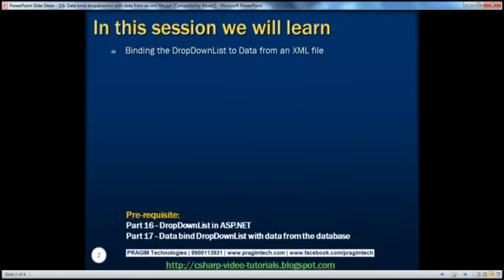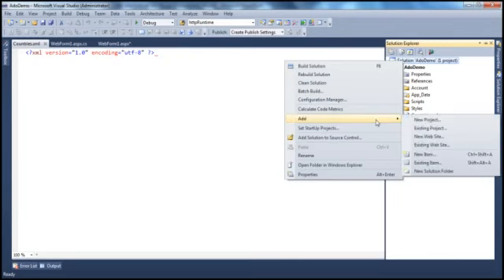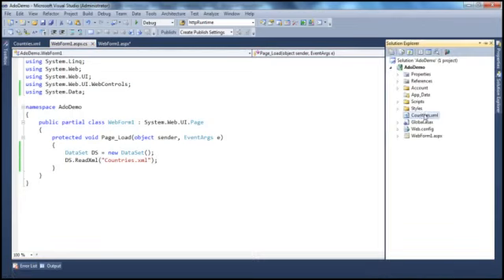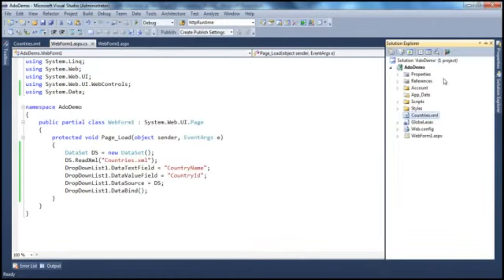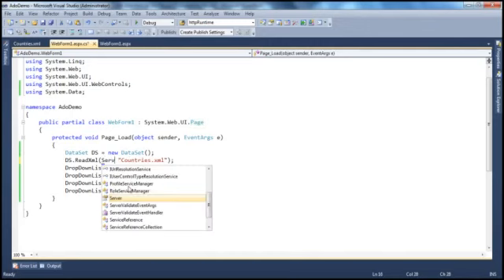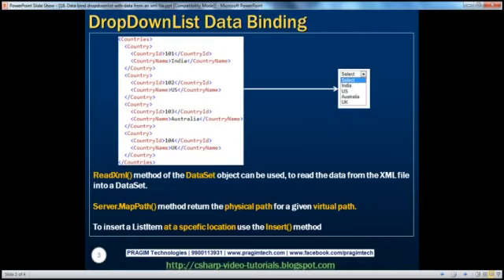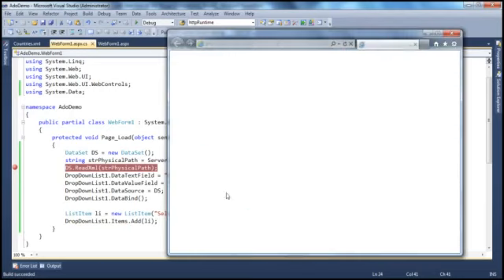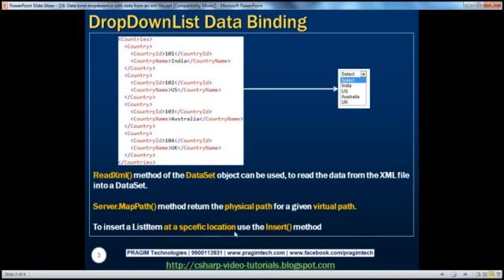18 Binding an asp net dropdownlist with an XML file Part 18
18 Binding an asp net dropdownlist with an XML file   Part 18